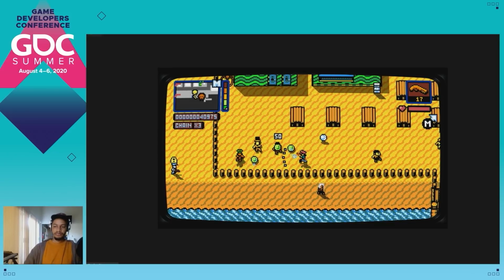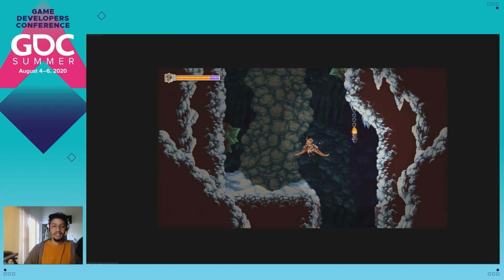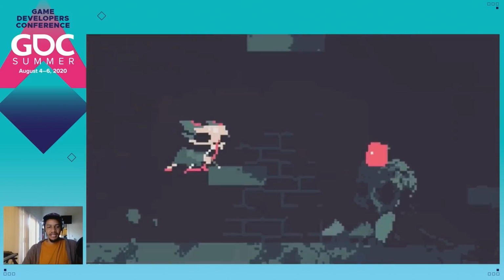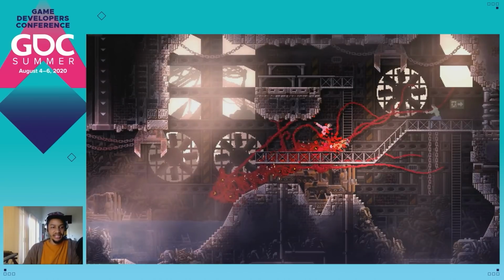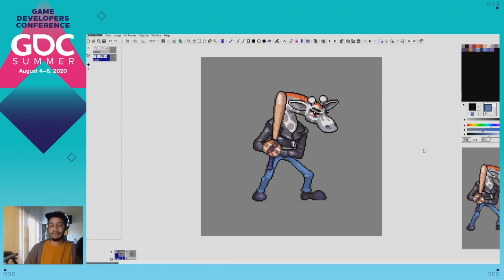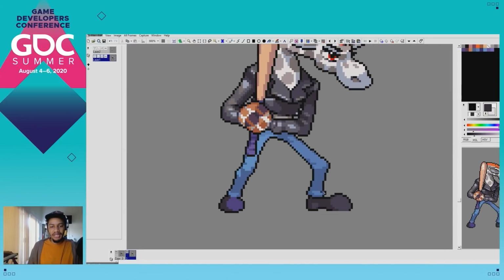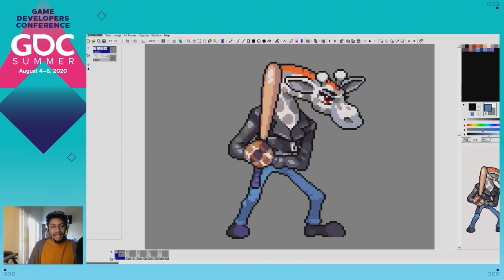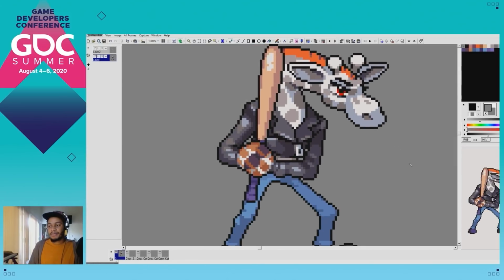Skill-Building Series: Pixel Art and Animation in the Hi-Bit Age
In this 2020 GDC Summer talk, Tyriq Plummer goes over some techniques and best practices for approaching pixel art and animation for contemporary games, explore some of the tools that are available to artists, and discuss some of the more innovative ways pixel art can be incorporated into games with a modern bent.